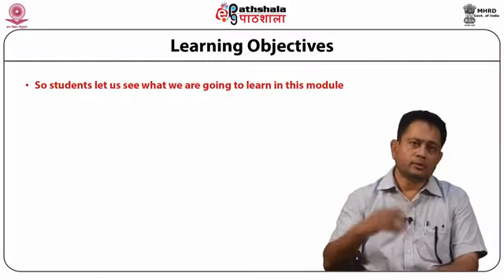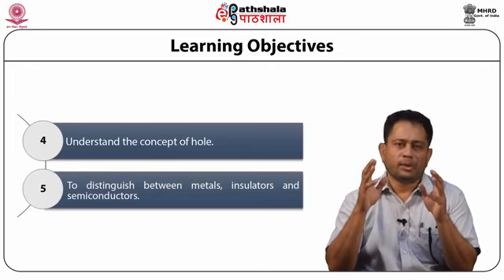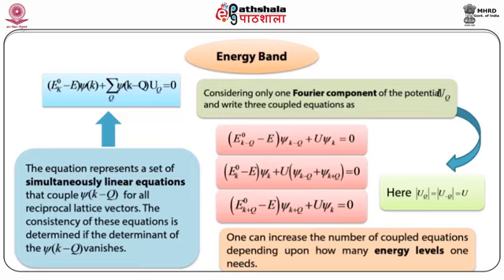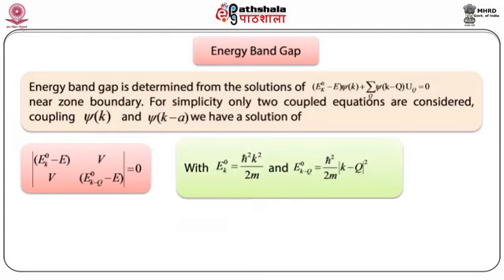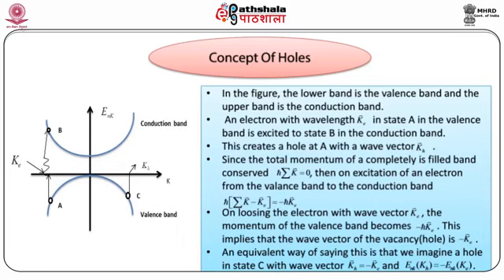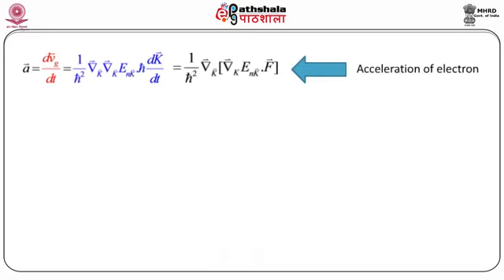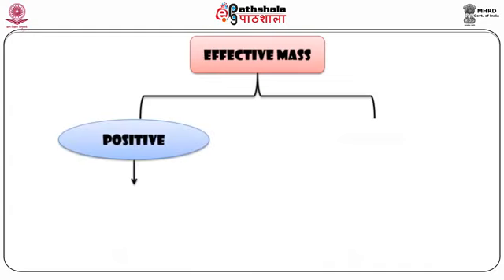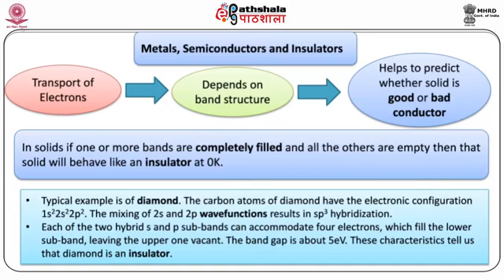Motion of Electrons in Periodic Lattice II